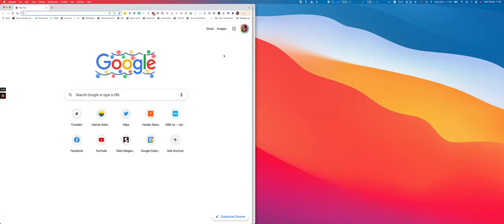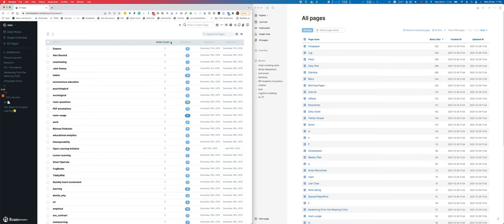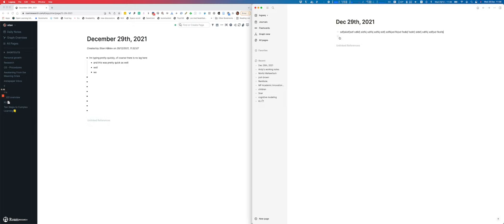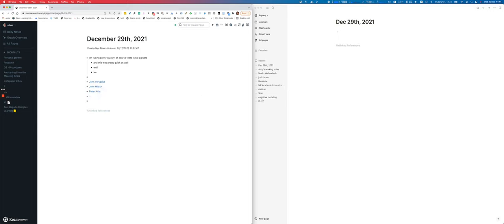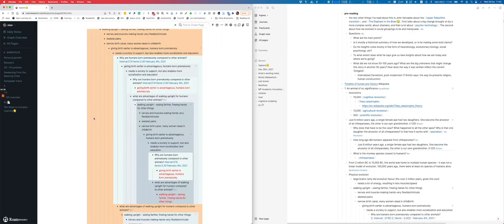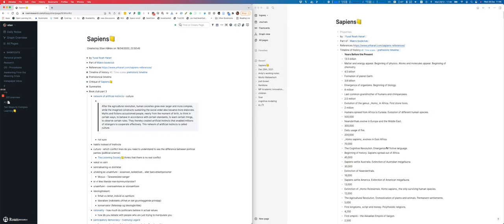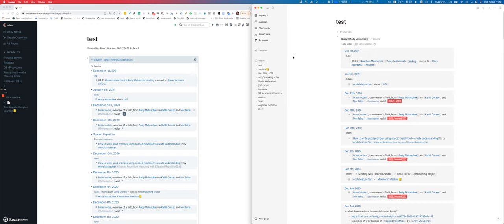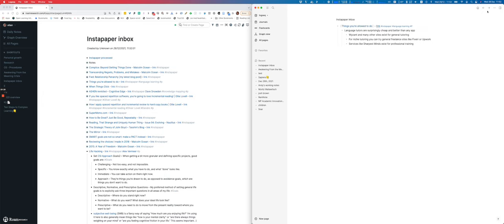Informal performance comparison of Roam Research and Logseq